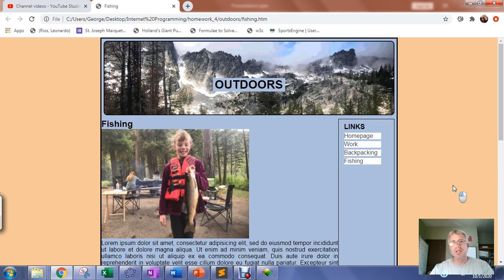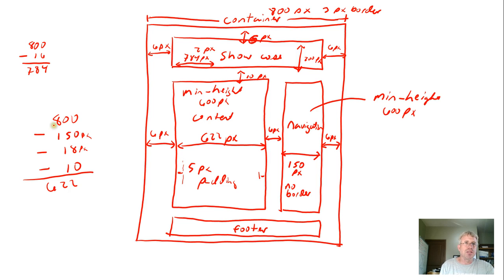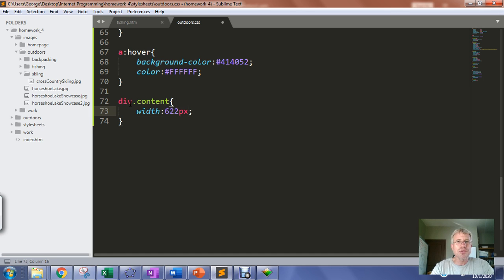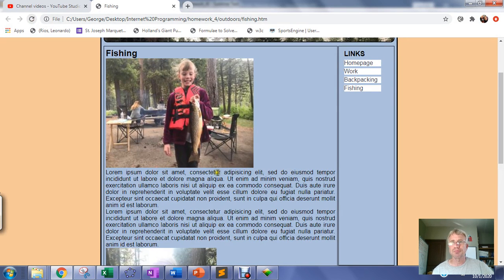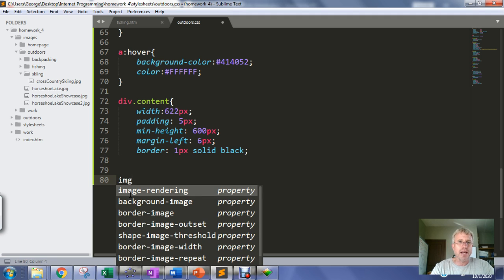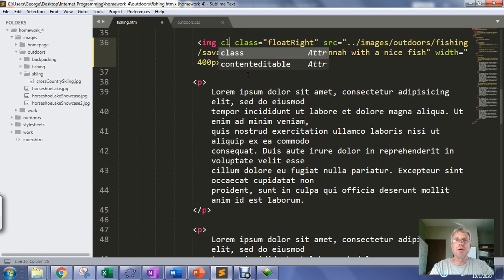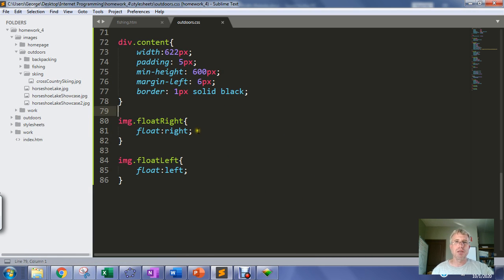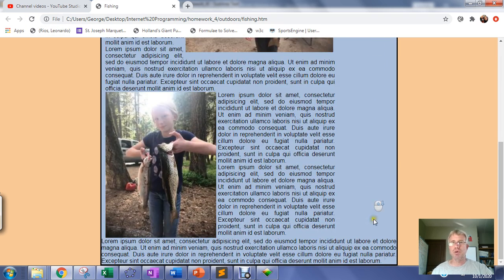Styling the Content Division and Floating the Images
In this video, we continue the development of the fixed-width webpage by styling our content division and floating our images.